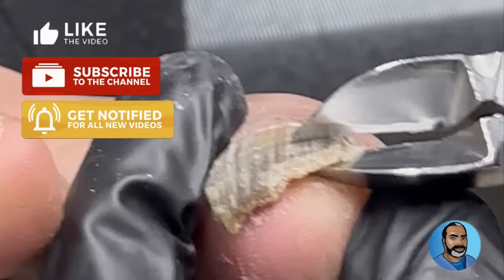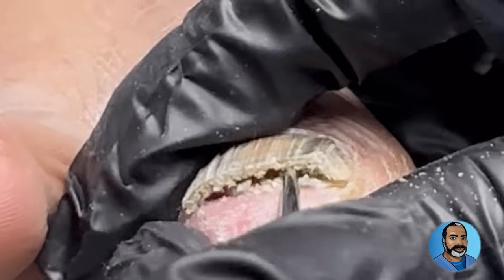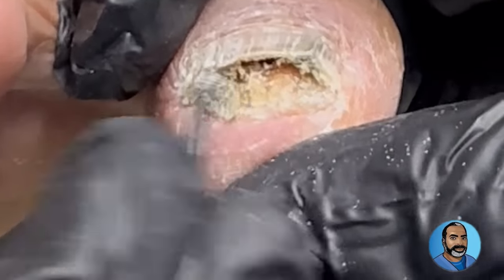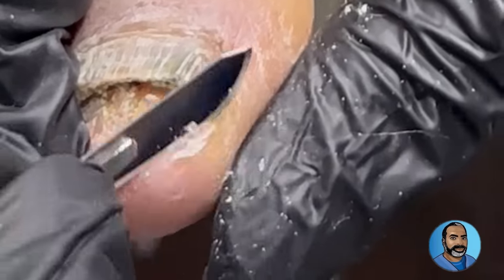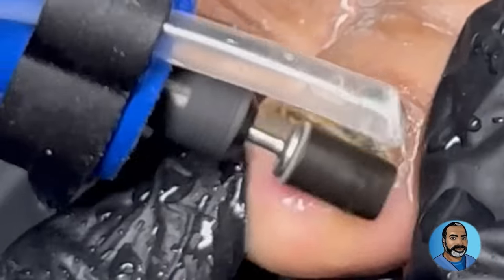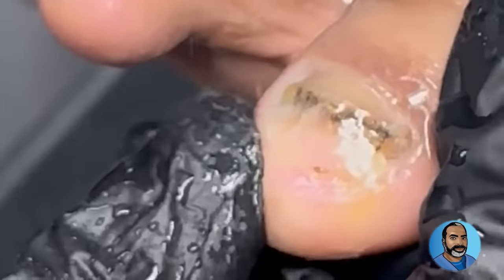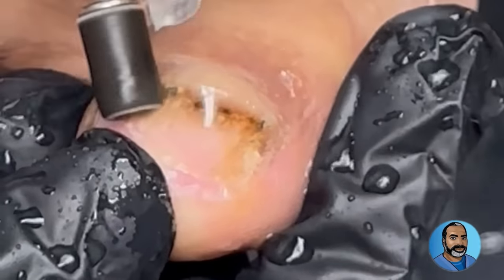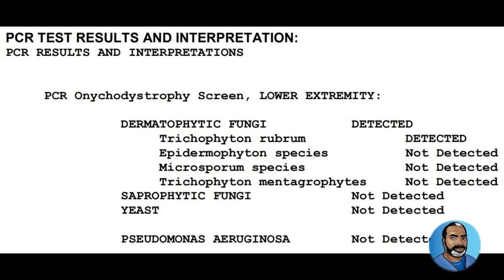One Rogue Toenail: Fungal Nail Trimming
For footcare products that I highly recommend,